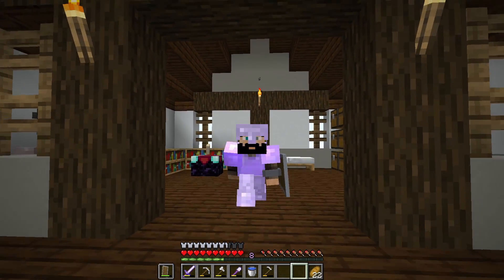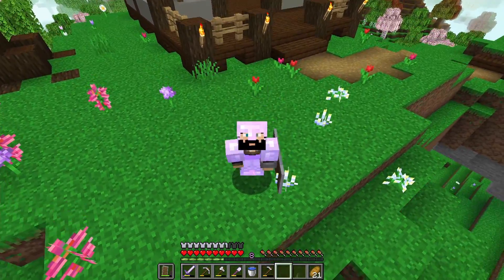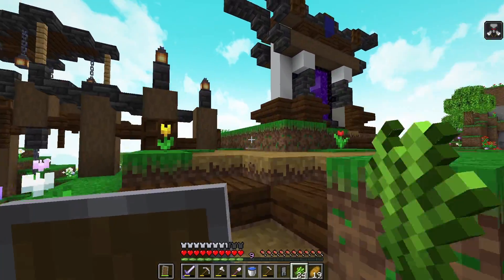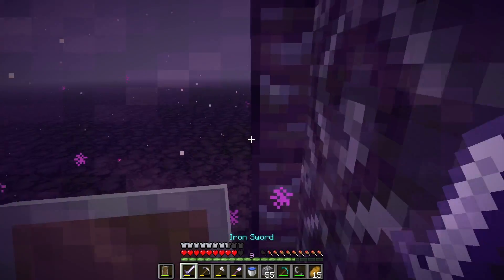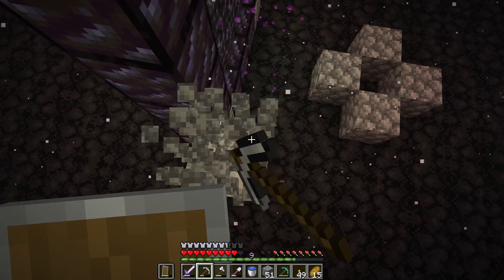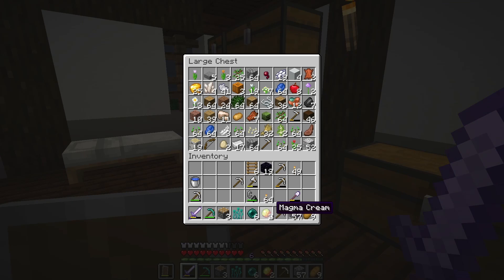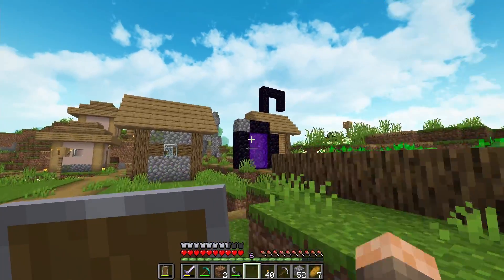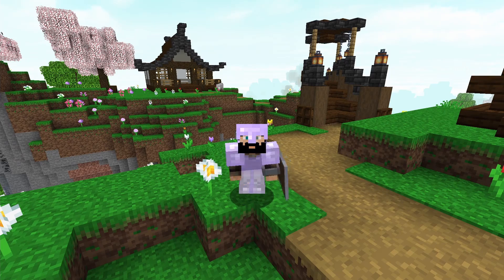Minecraft Survival - Episode 3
In this video we build a nice nether portal frame and go to the roof of the nether.

Extra Info:
Just a default Minecraft survival series where building and survival is key.